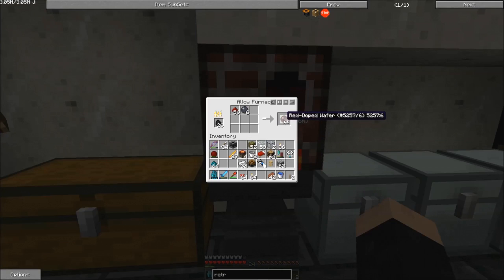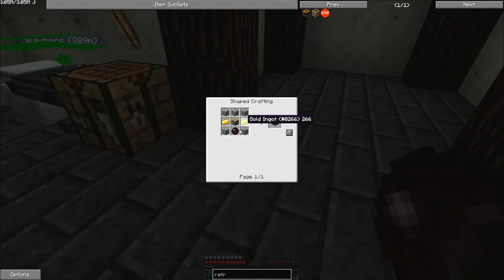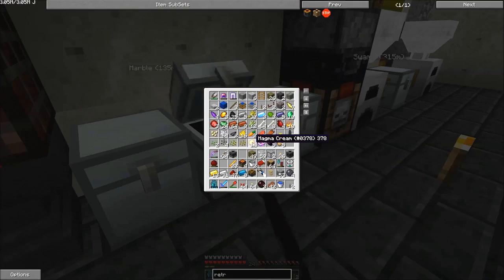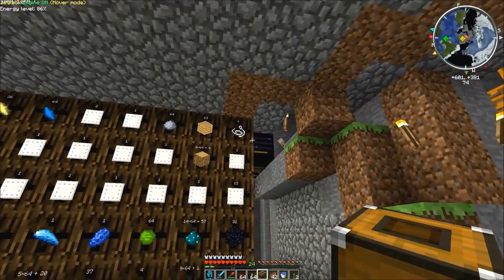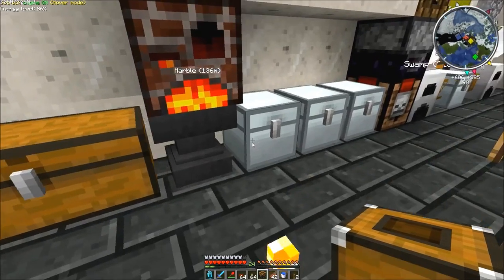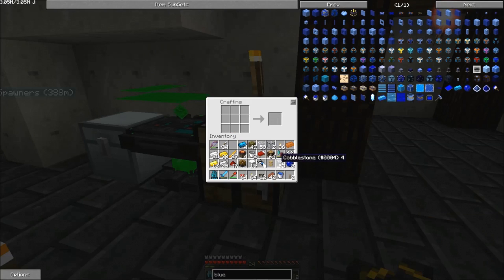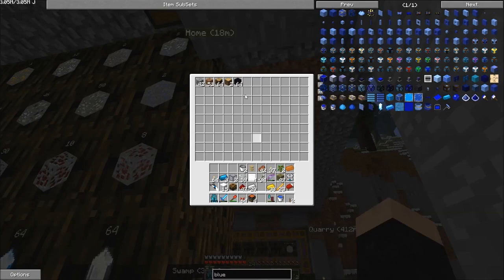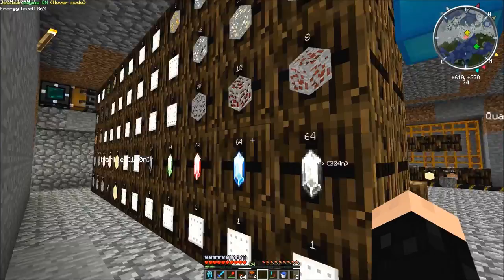Minecraft Feed the Beast - Ep 34 - Sortin' & Storin': The Sequel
Today we work a bit more on the storage and sorting floor.